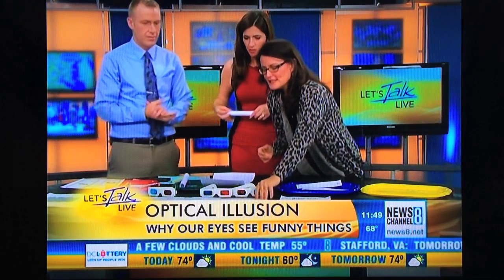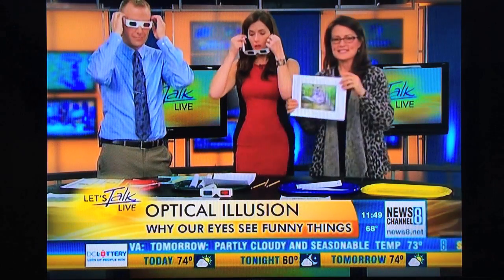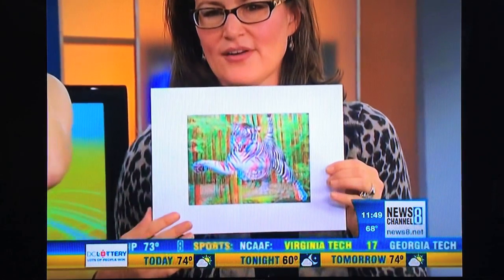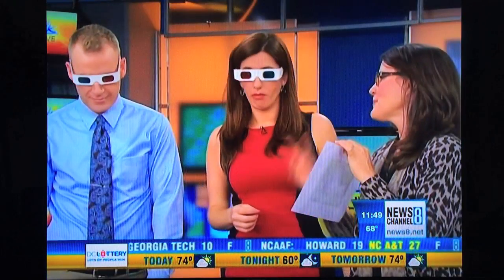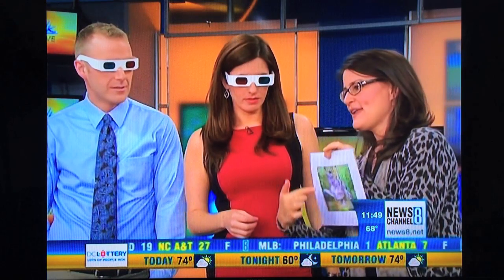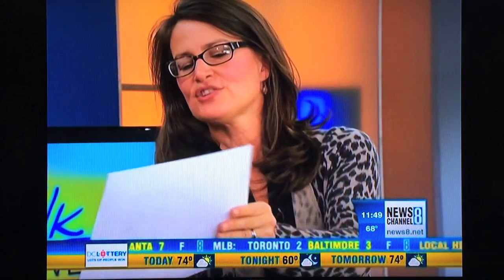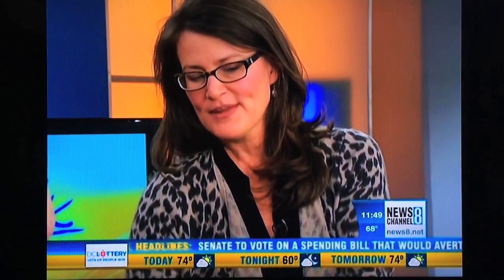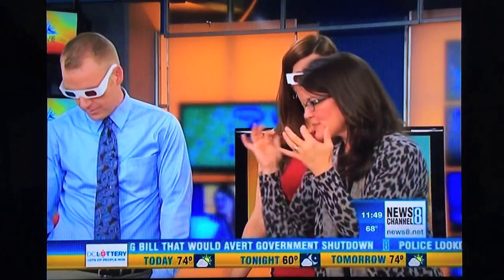3D Glasses Experiment